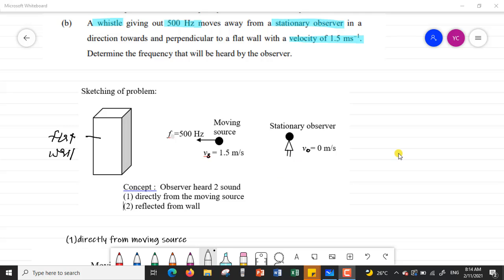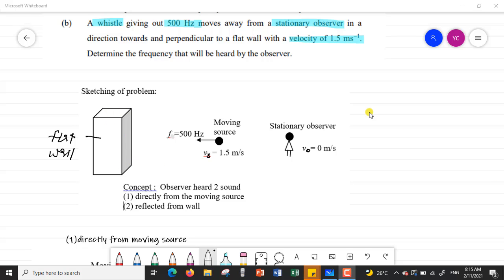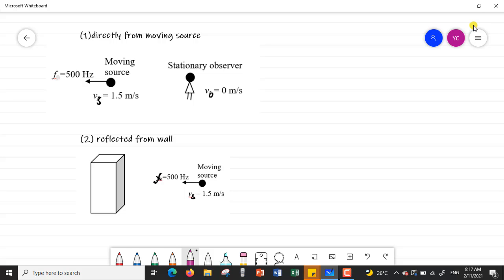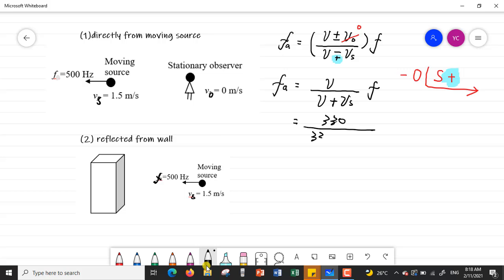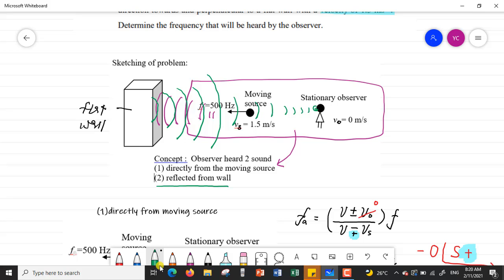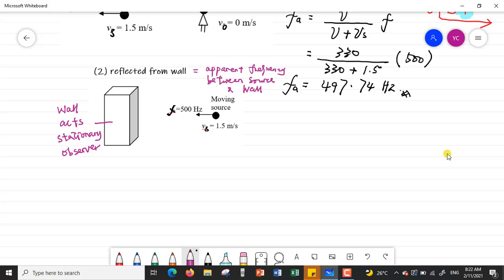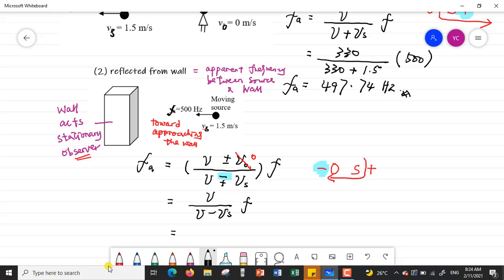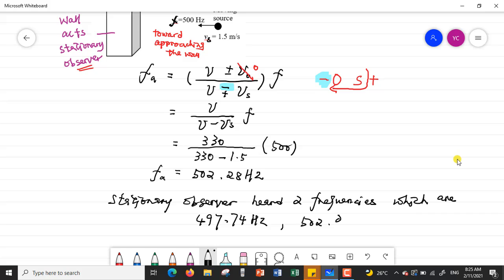Tutorial 10 Q15b